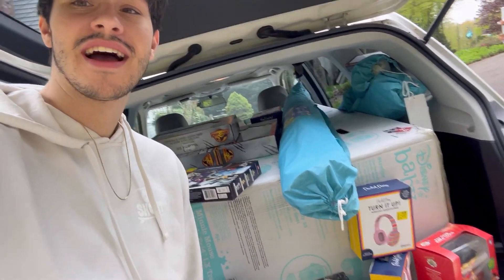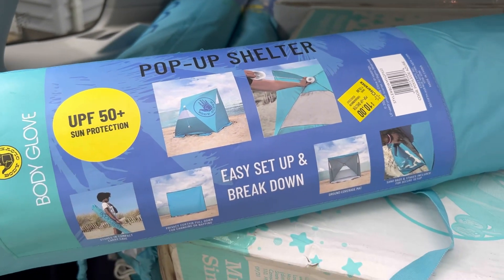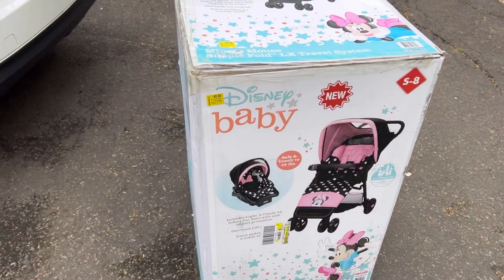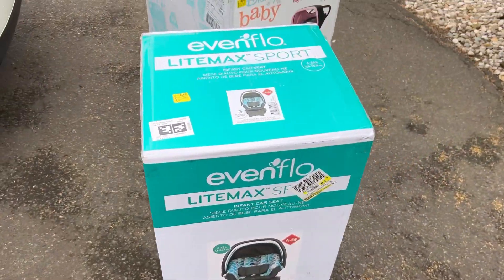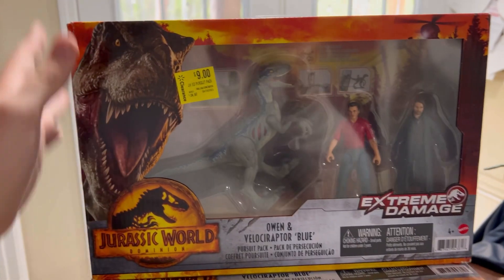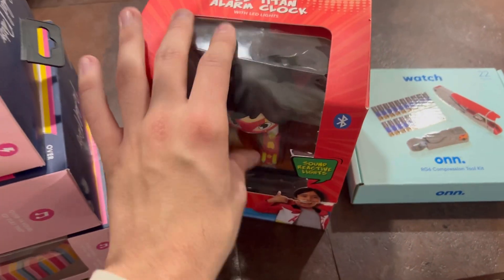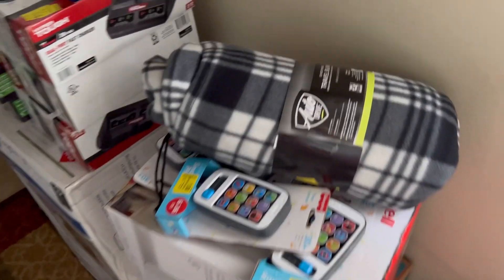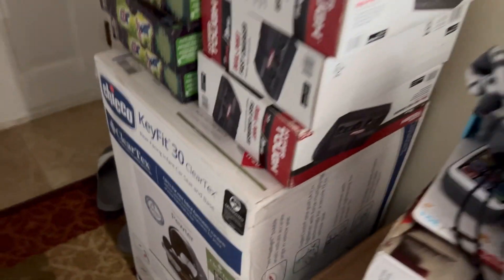Walmart CLEARANCE filled my car TWICE! Retail arbitrage is BACK!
In this video, I show you guys the MASSIVE haul I have from Walmart! Huge clearance haul! Walmart clearance is BACK!